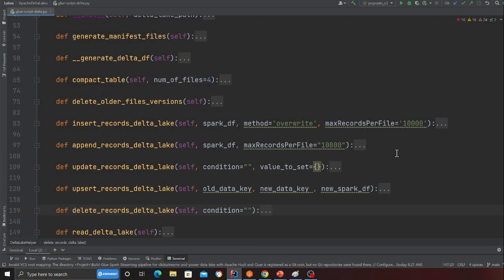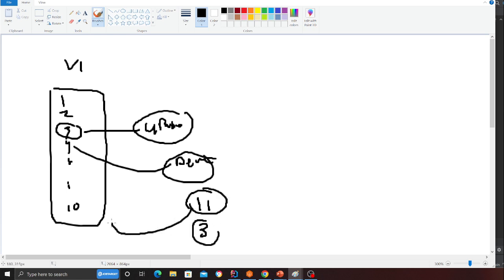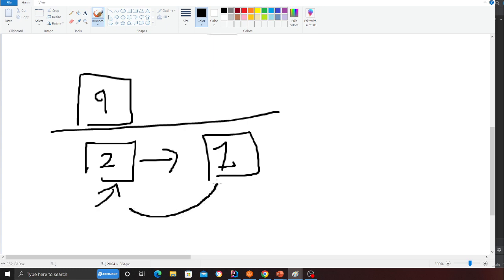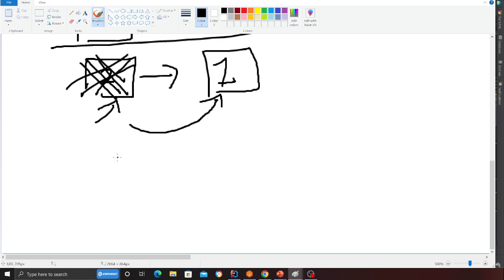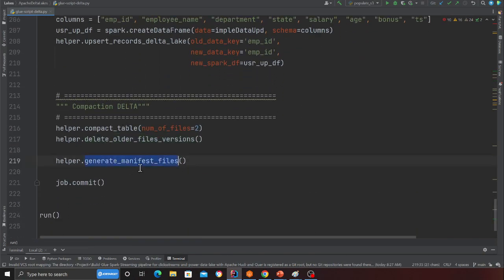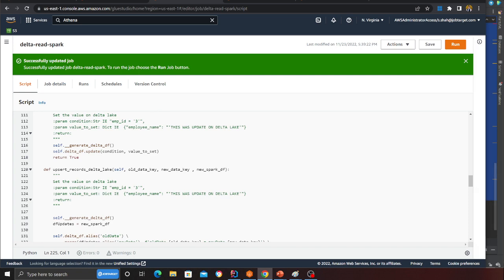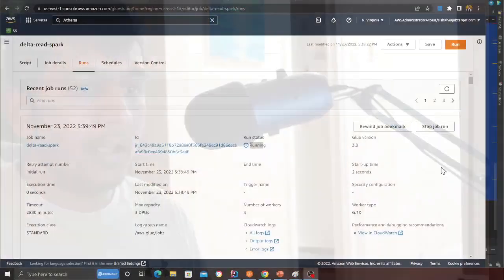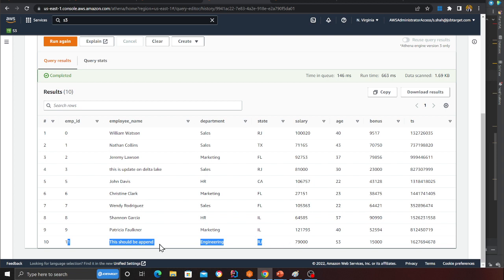Upsert | Find One and Update in Delta Lake Using Glue Pyspark and Convert Small File into Large File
* How do I use Glue to convert existing small parquet files to larger parquet files on Delta Lake

* Build a Spark pipeline to analyze streaming data using AWS Glue, Apache Hudi, S3 and Athena